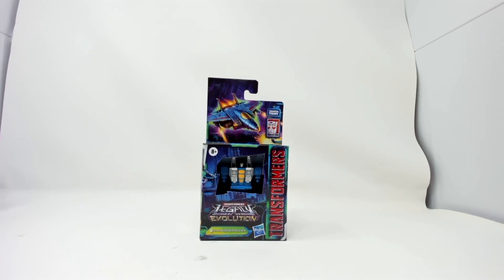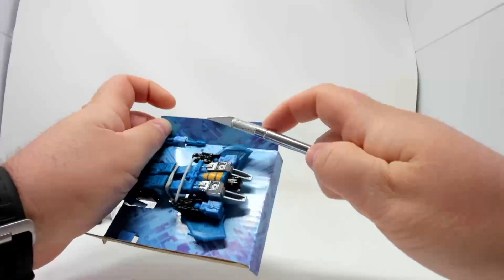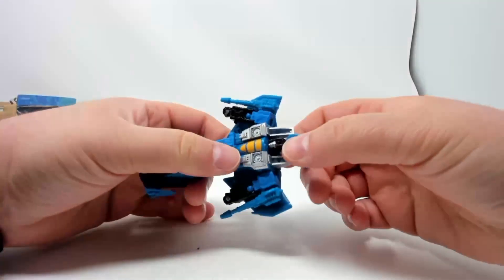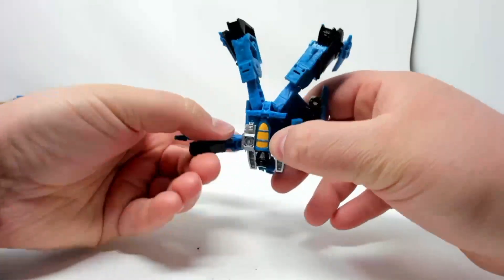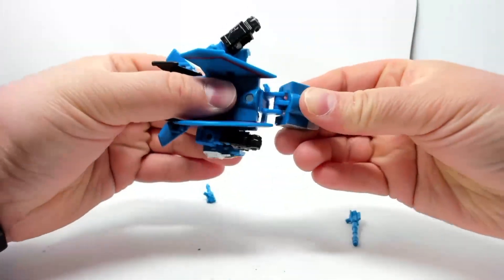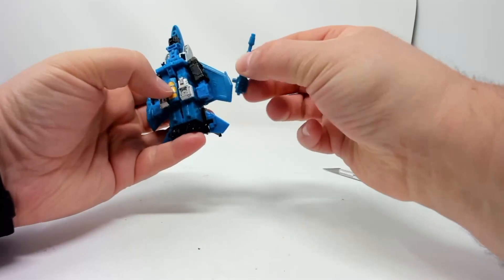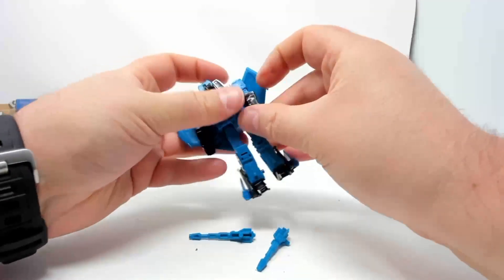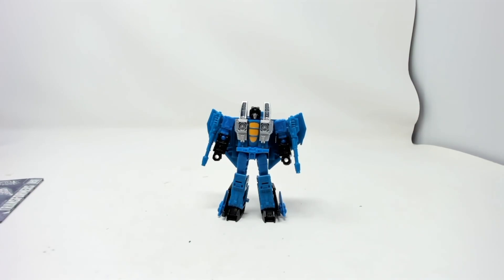UNBOXING AND BLIND TRANSFORMATION OF TRANSFORMERS LEGACY EVOLUTION CORE CLASS THUNDERCRACKER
TRANSFORMERS LEGACY EVOLUTION
CORE CLASS
THUNDERCRACKER

LINKS!